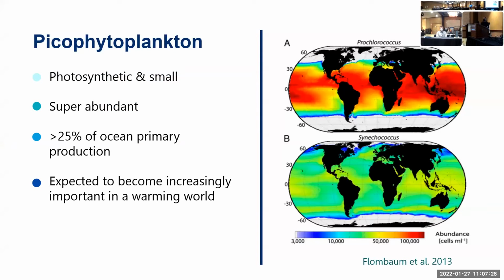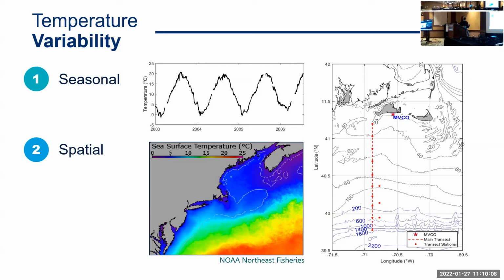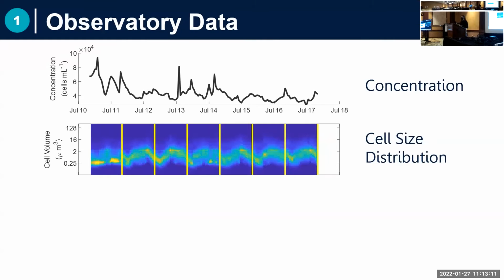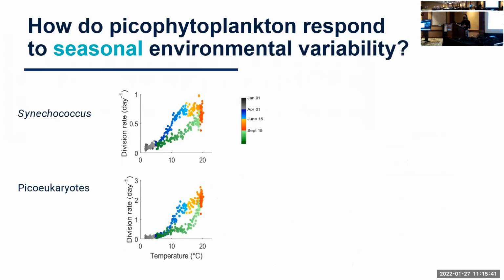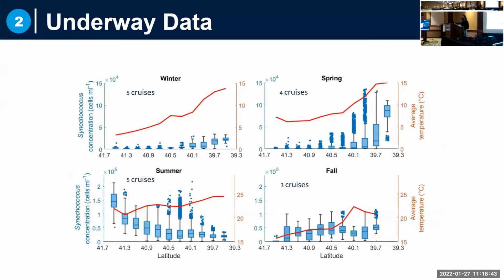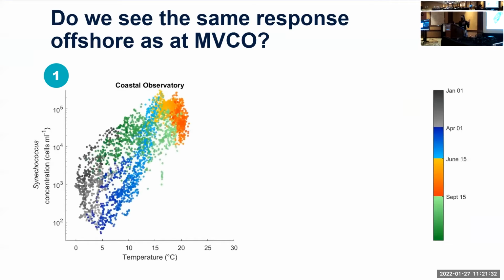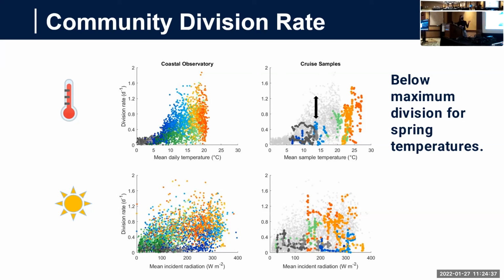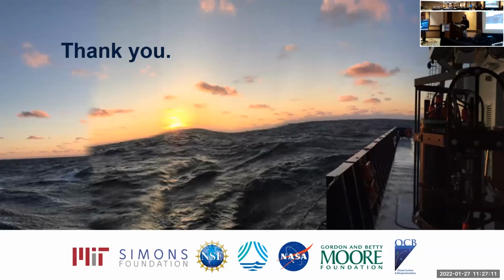Bethany Fowler - Fifth Workshop OnTrait-Based Approaches to Ocean Life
Bethany Fowler
Picophytoplankton population dynamics from continuous underway observations of cell traits